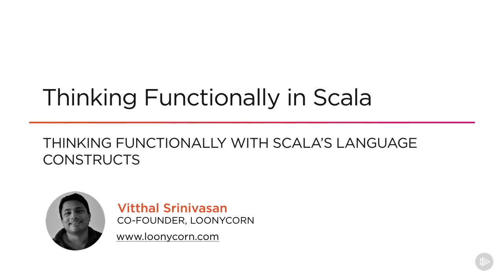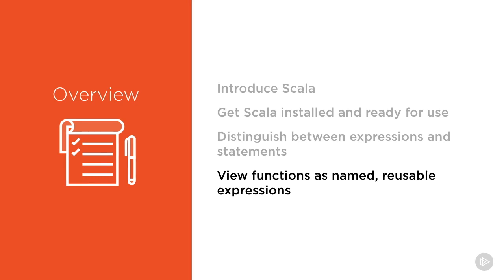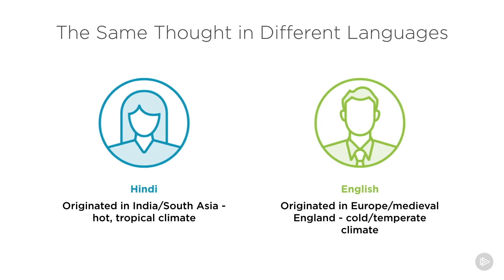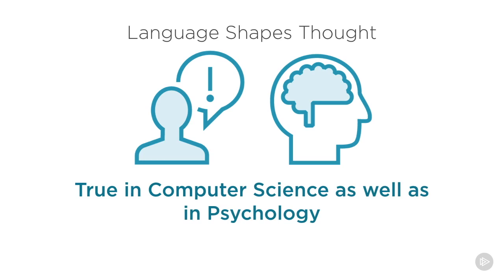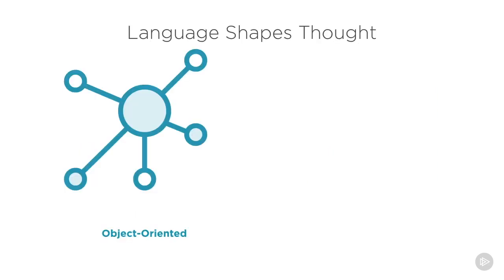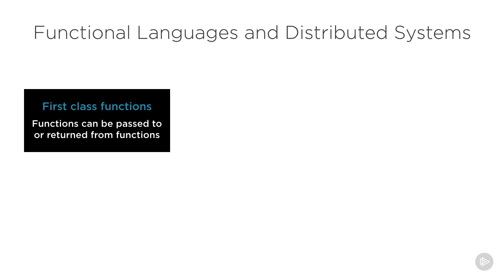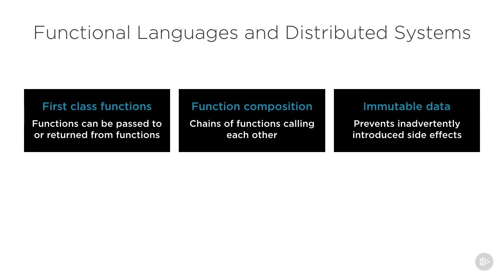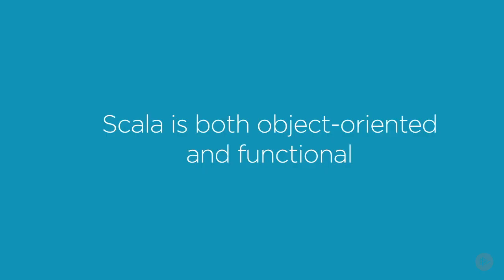02 What Is Scala